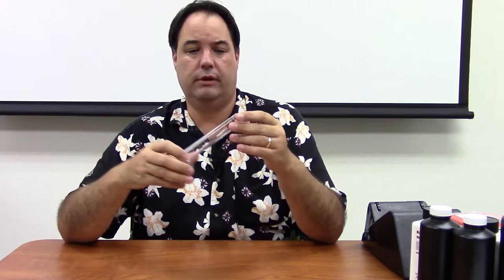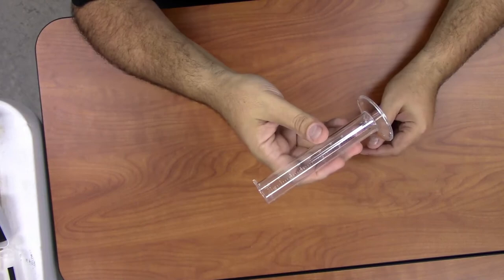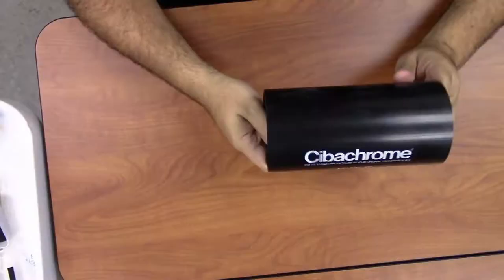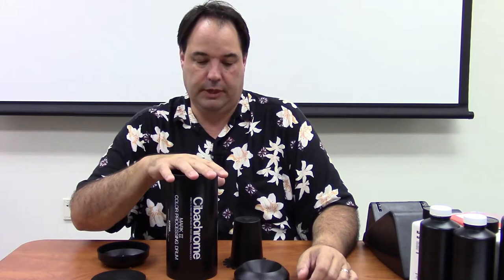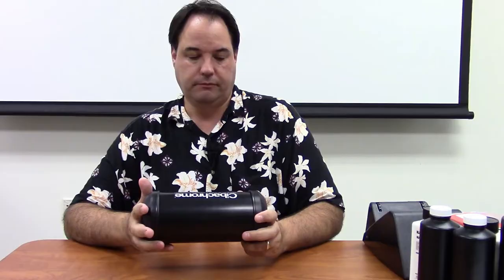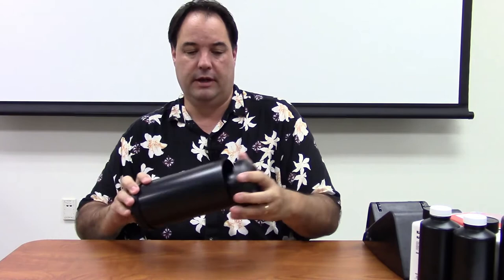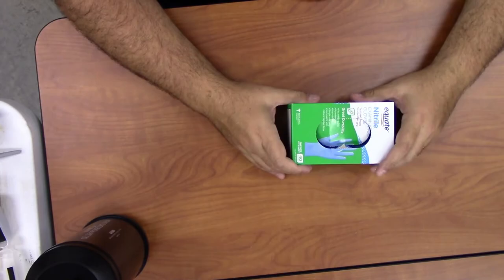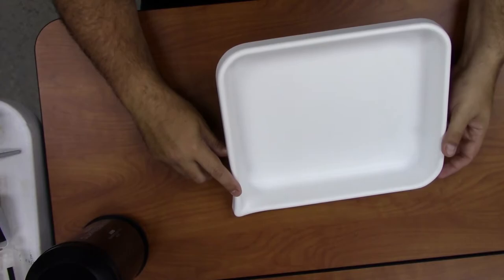Film Developing Tools – Large Format Film Photography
Spencer Pullen shows you the tools and chemistry he uses to develop his 8x10 sheet film.